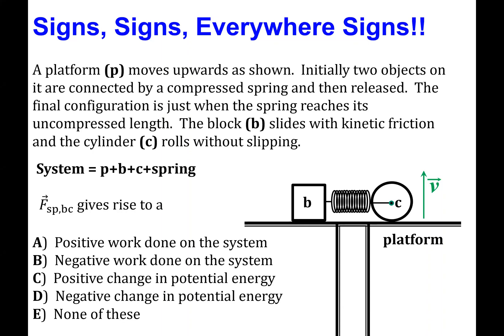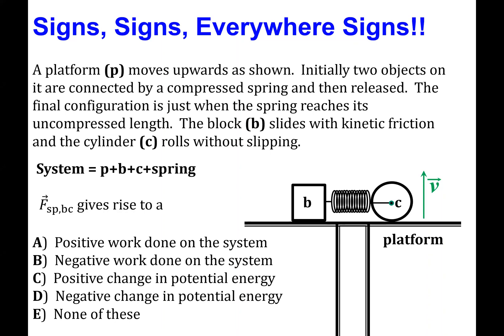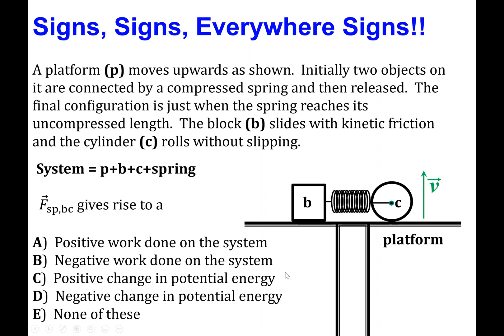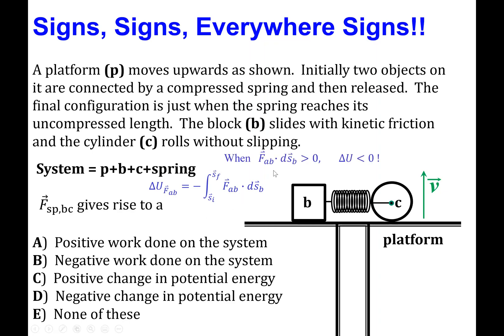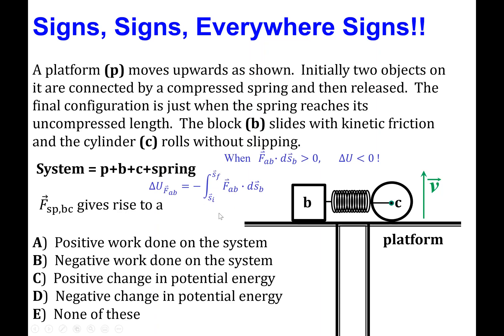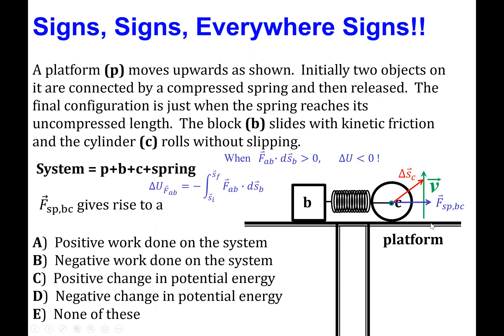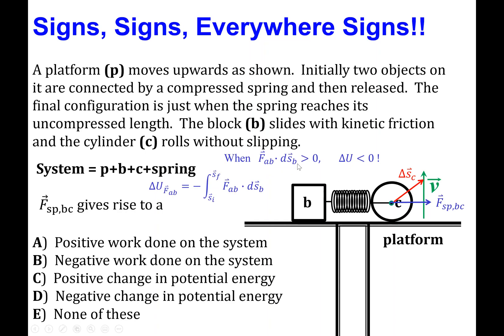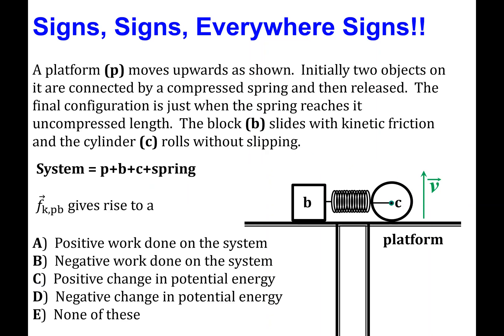Topic 5-3 part 2